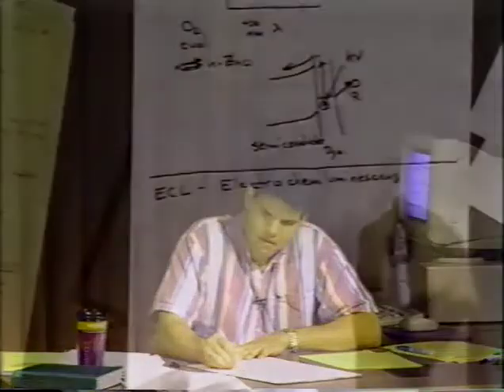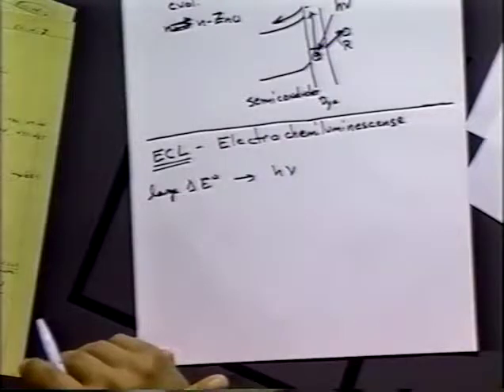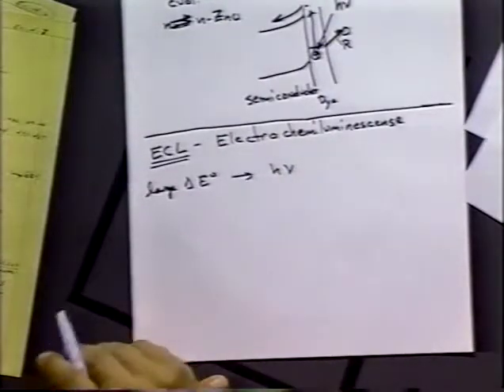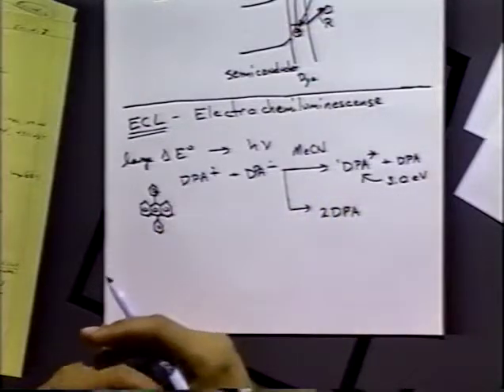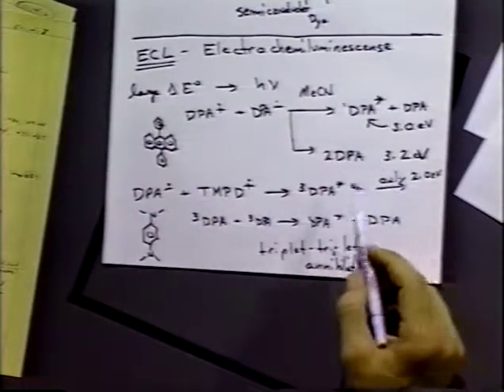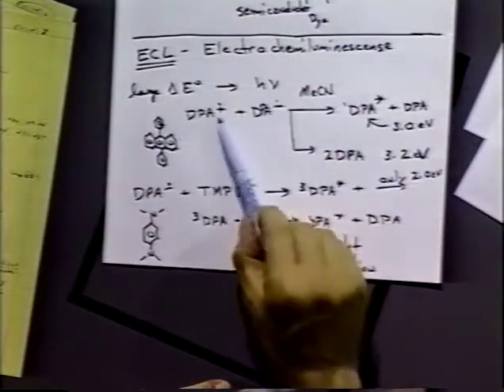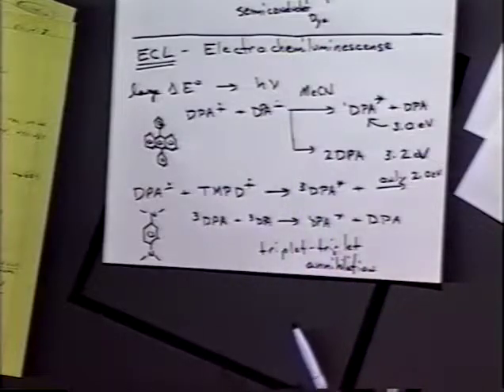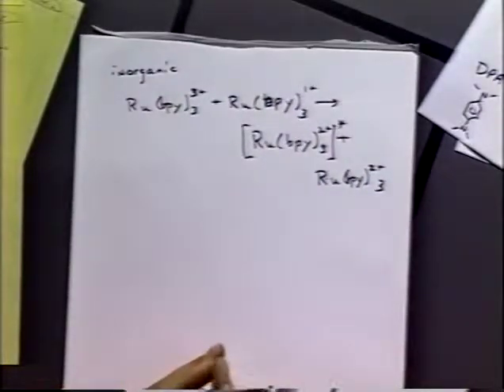Electrogenerated Chemiluminescence (ECL)